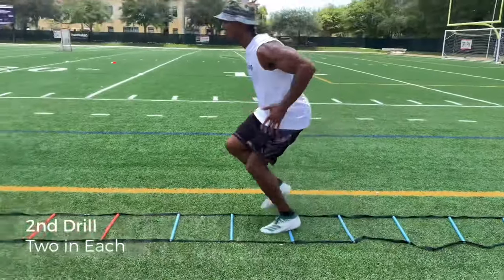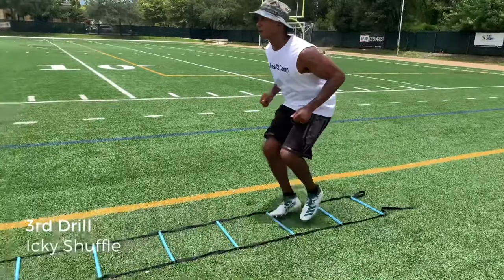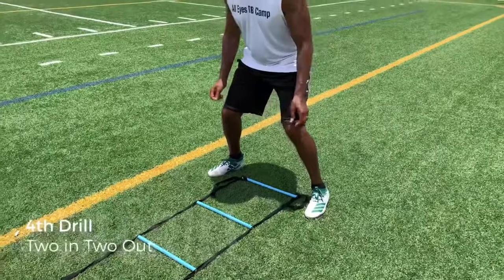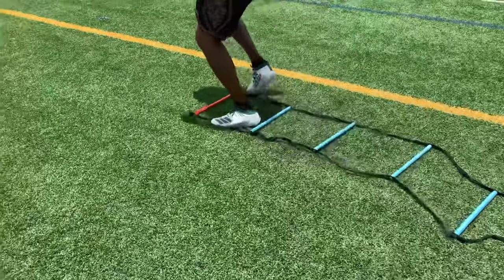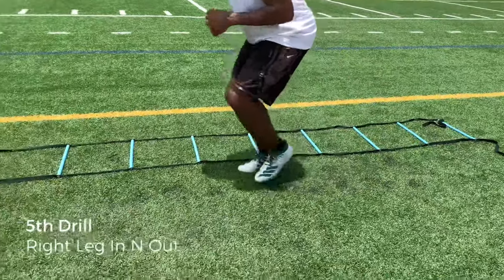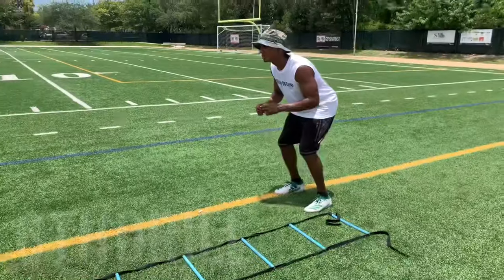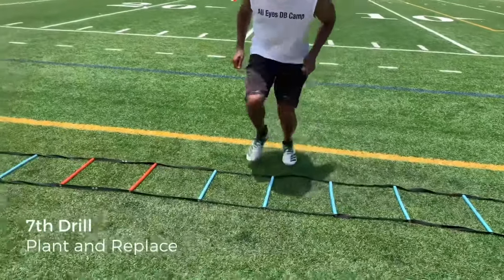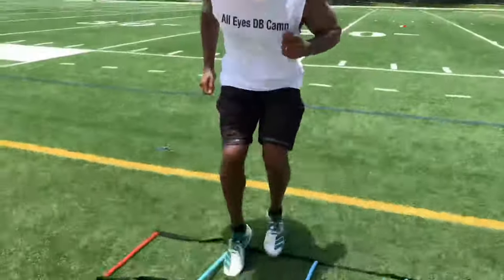Best Ladder Drills for Defensive Backs | All Eyes DB Camp | GridironStuds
Ladder drills for defensive backs to quicken your feet, improve your breaks and up your skills. For more defensive back tips, drills, coverage breakdowns, sign up for the All Eyes DB Camp member's area now

If you are new to playing defensive back and want a great beginner's workout with DB drills, check out this article

If you are looking for a great ladder to use for these drills, check this one out.  I highly recommend it